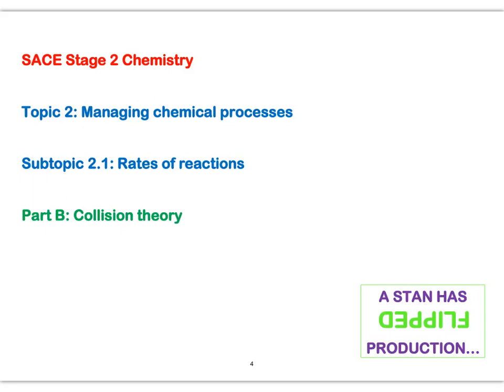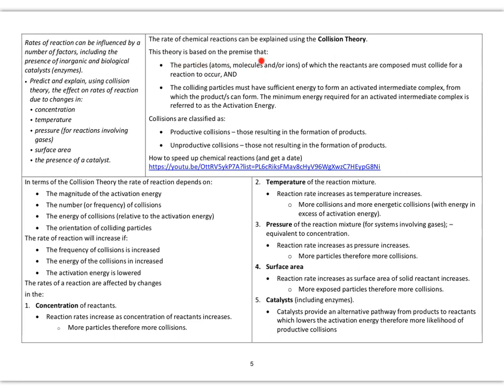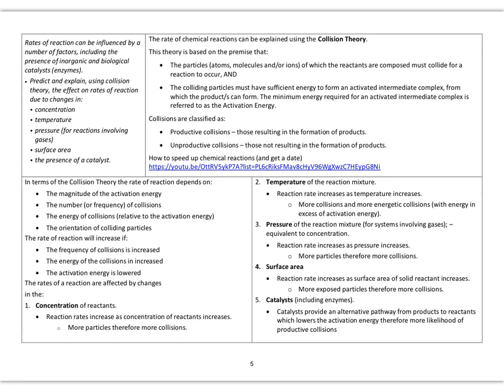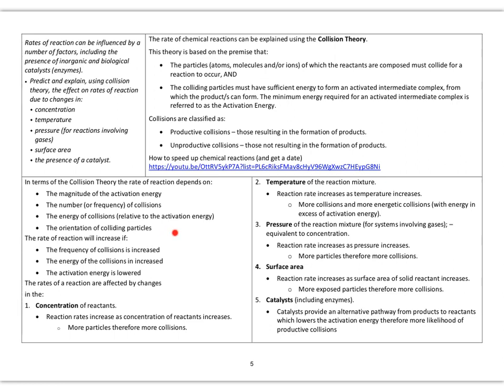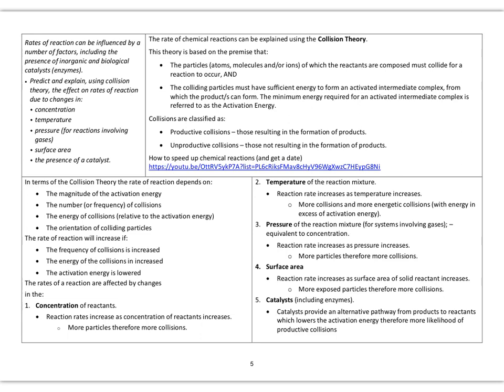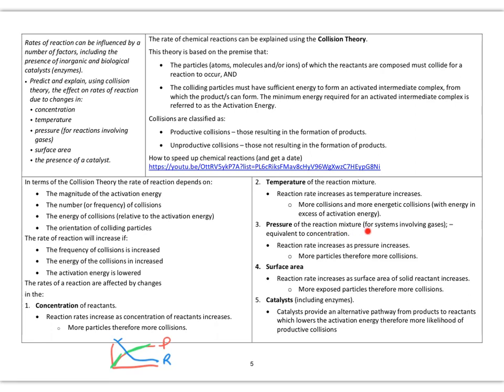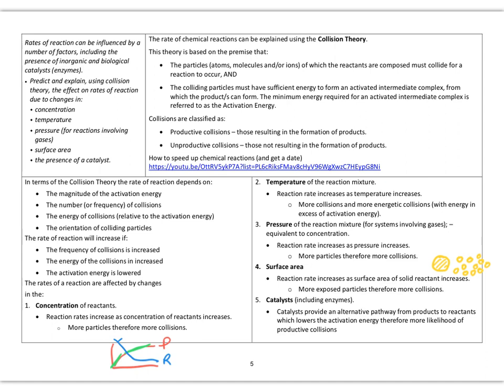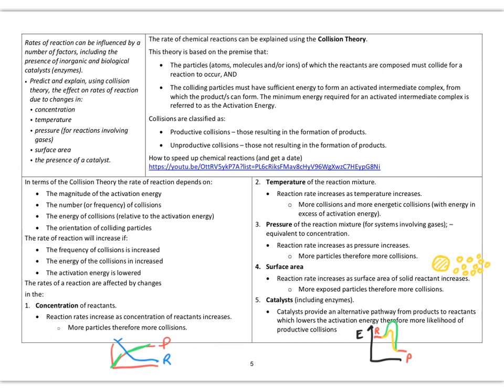11. Collision theory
SACE Stage 2 Chemistry - Managing chemical processes - Rate of reaction